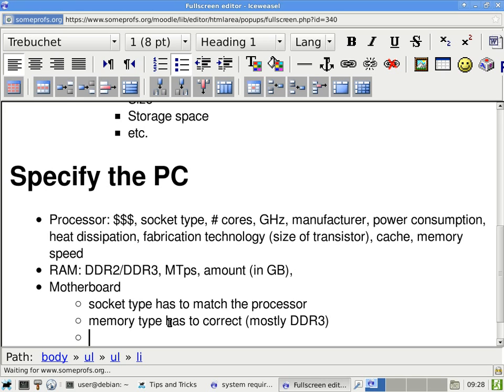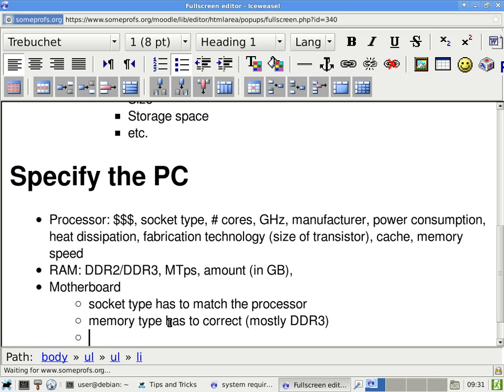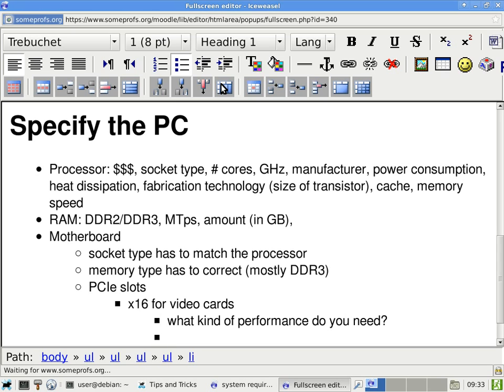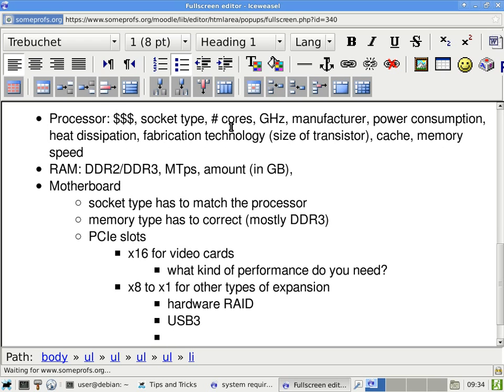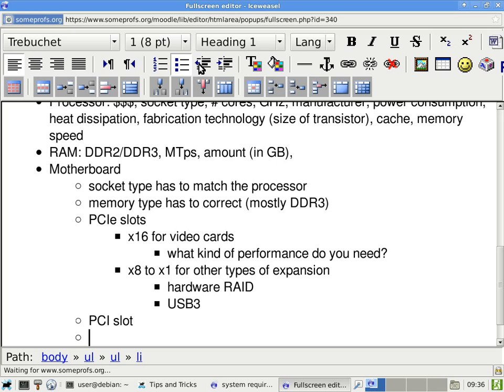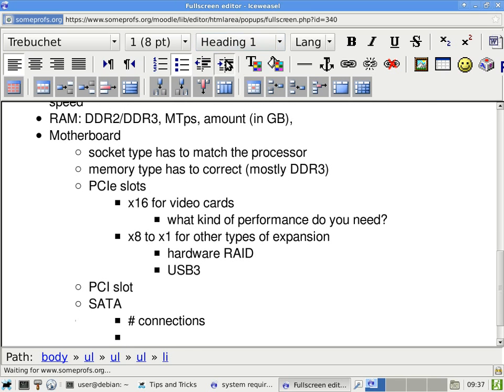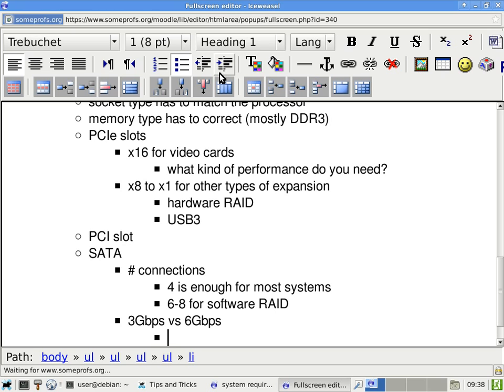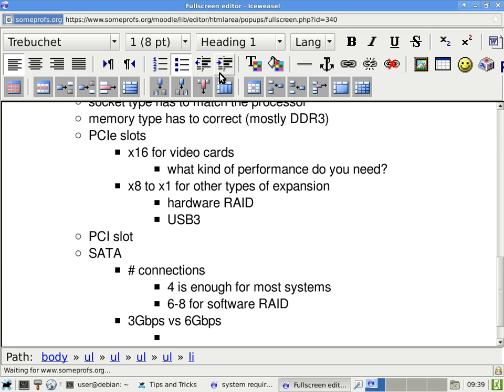20101104 cisc310 2